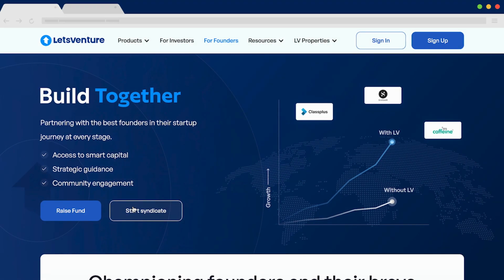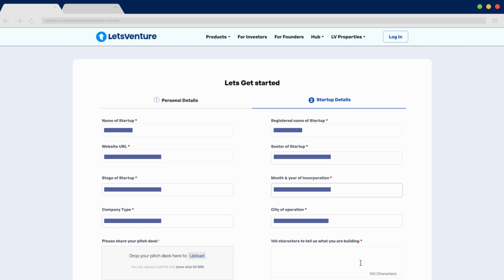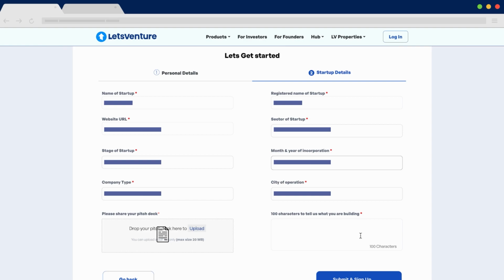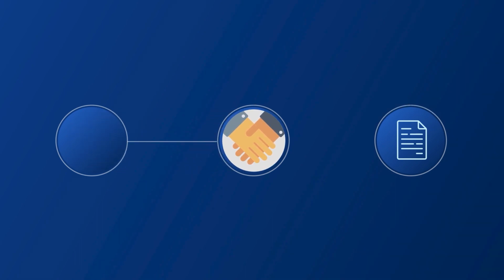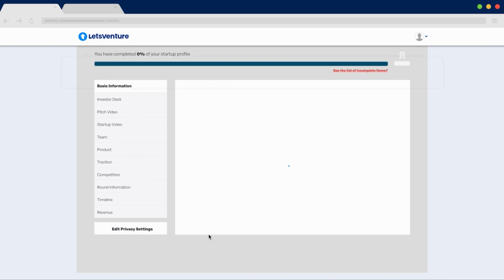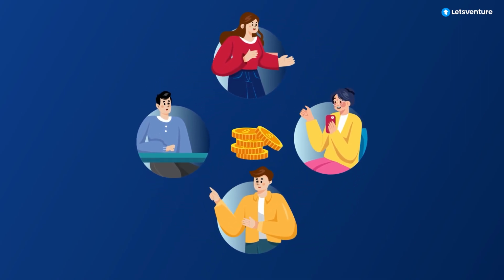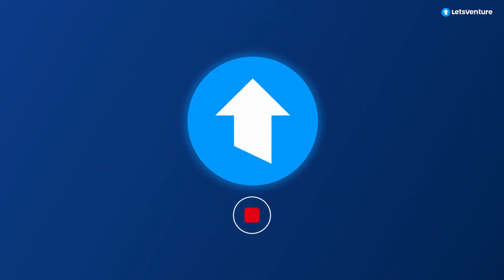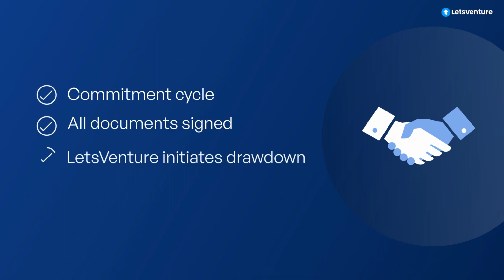How to Raise Startup Funding on LetsVenture | Complete Fundraising Process Guide for Founders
It is the time to turn your startup dream into reality:here is your complete roadmap to successful fundraising on LetsVenture platform!

Learn how to leverage India's leading startup investment platform to connect with top investors and secure funding for your venture.

This step-by-step guide helps founders navigate the fundraising process on LetsVenture. Learn how to build an impressive profile, pitch to investors, and manage the entire process seamlessly.

to begin your journey.